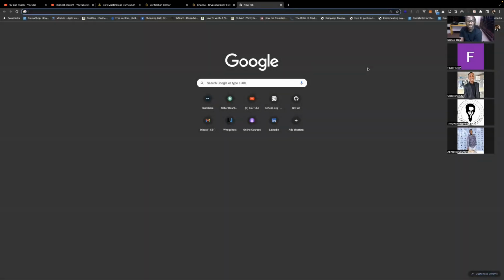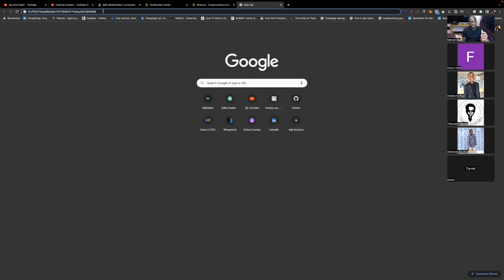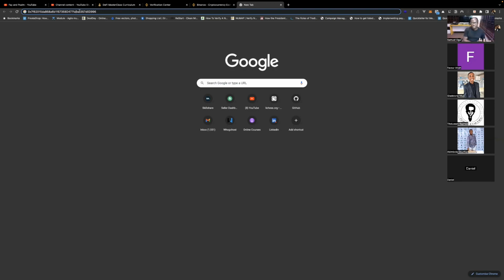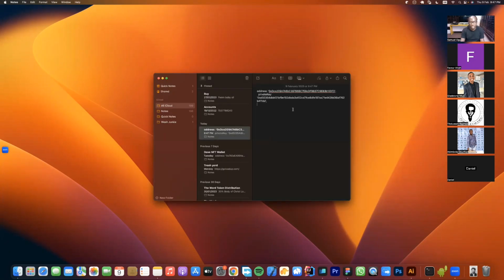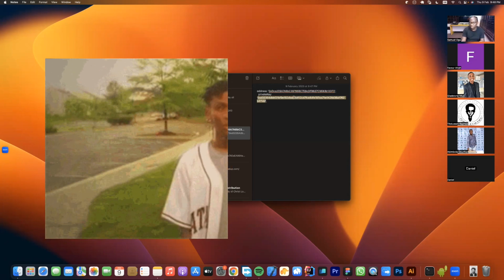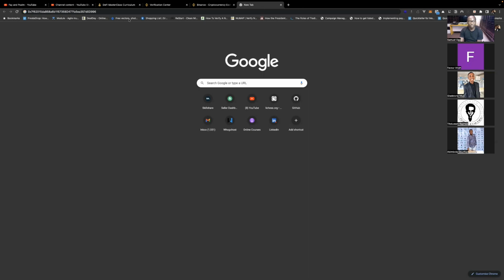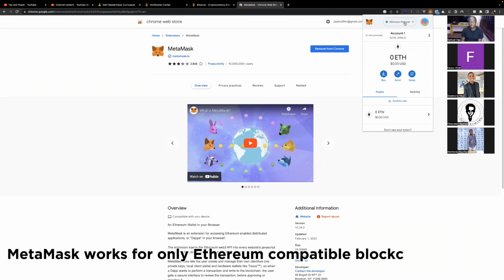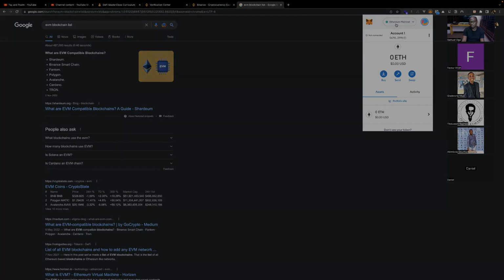Part 3: Deconstructing wallet addresses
In this video we break down wallet addresses, what are they? Why are they such a big deal? What are they made of?